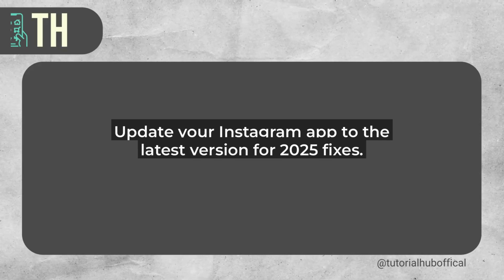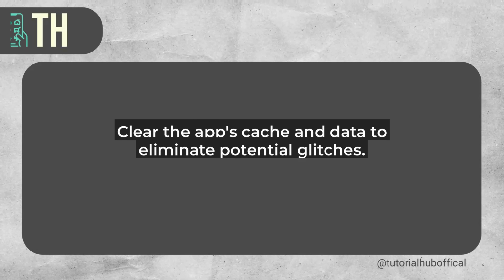How To Fix Instagram Live Screen Not Working 2025